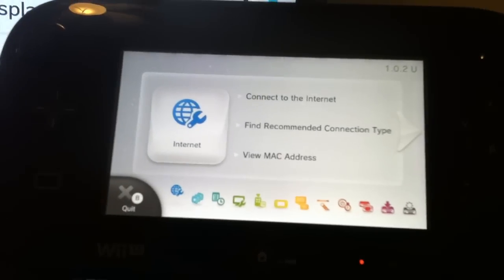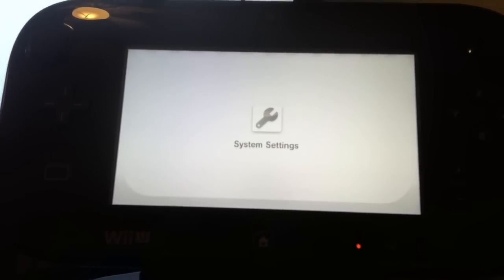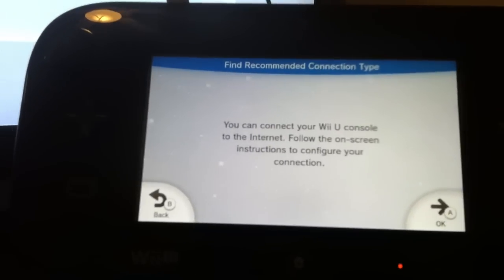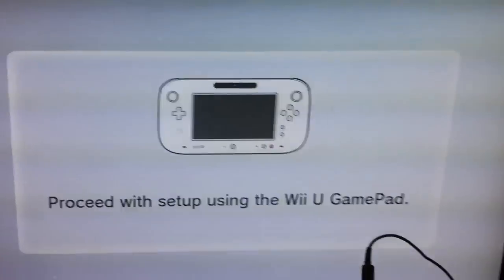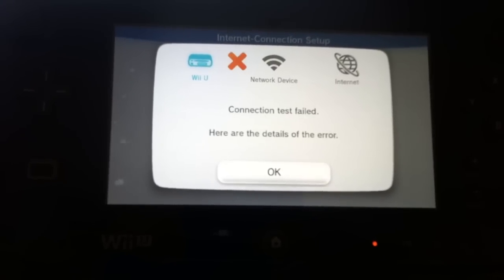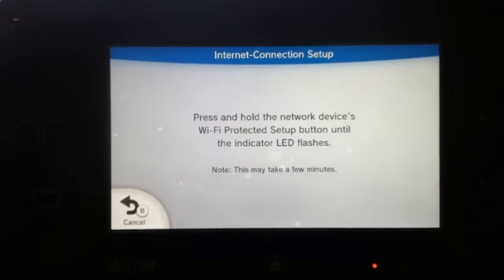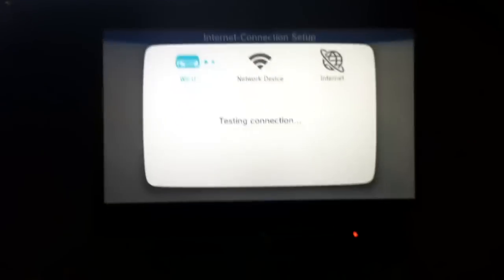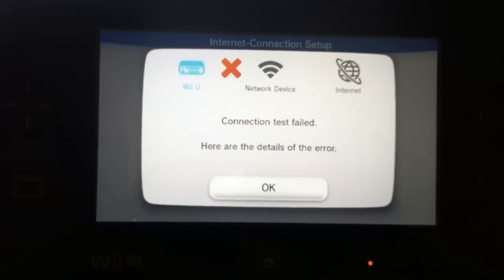Wii U Failed WiFi Protected Sync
Attempted to Connect the Wii U using the advanced features Still didnt work.  Ended up figuring it out off screen.